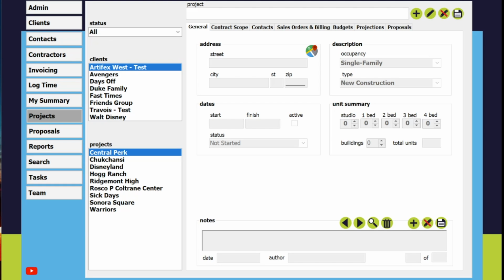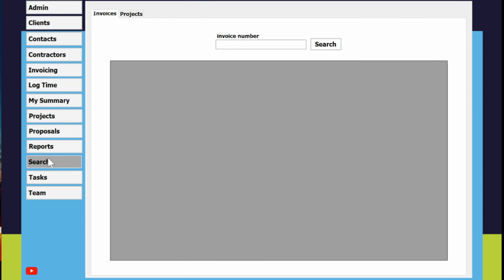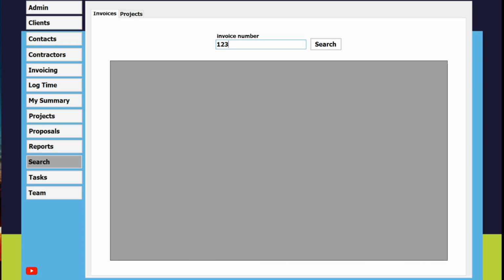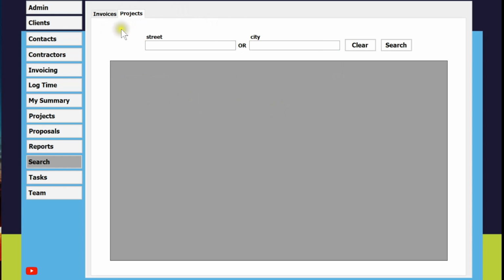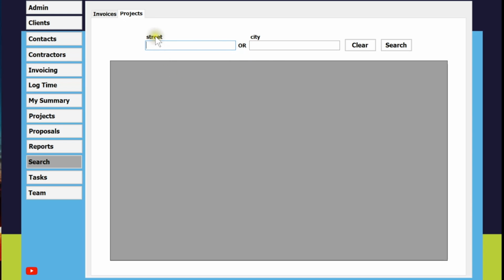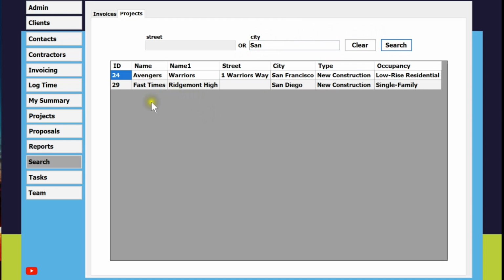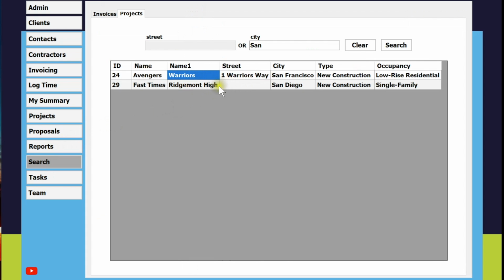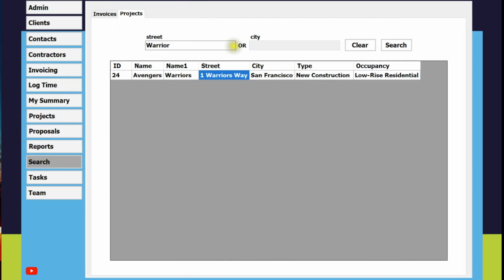25. Search Button Explained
Explanation of search button and how to use it.